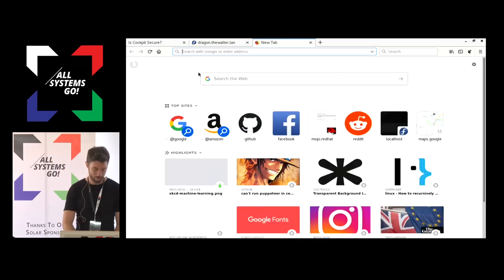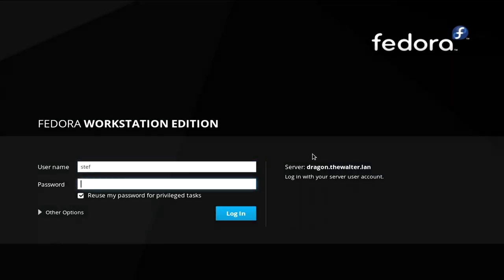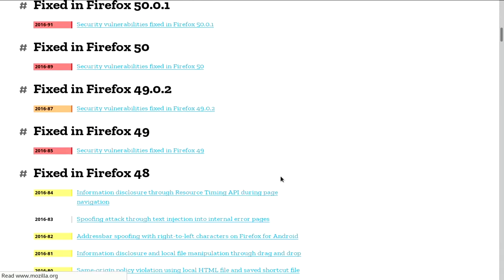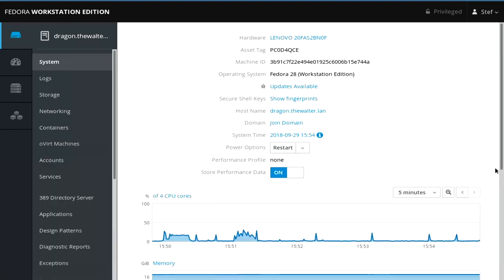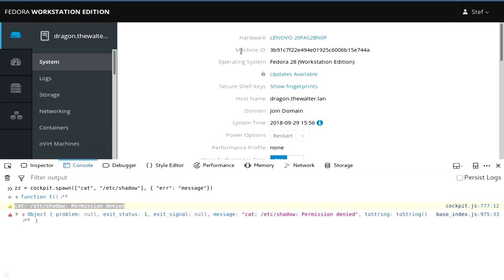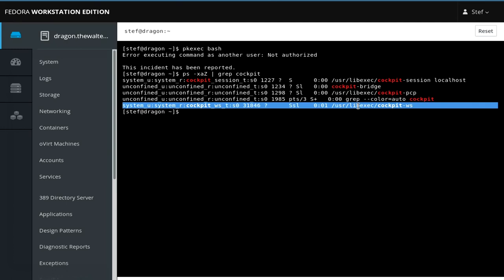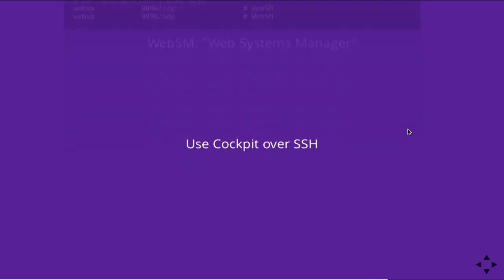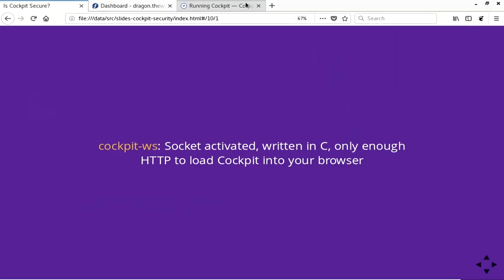Is Cockpit Secure?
Cockpit makes Linux discoverable. But it's really a Linux session in a
web browser, accessing the native system APIs and tools directly from
javascript.

Does that sound scary? How can we be sure that accessing Linux from a
web browser is secure? What about the web server stack? What about
authentication and privilege escalation?

We'll talk about how Cockpit deals with security, authentication,
privilege escalation, and browser lock down. I'll show you various
techniques to tailor Cockpit's security options to your situation, like
using bastion hosts.

Stef Walter